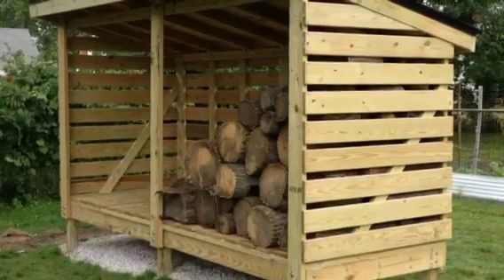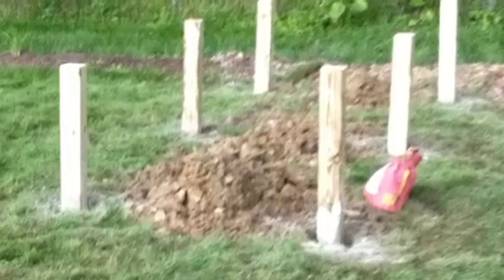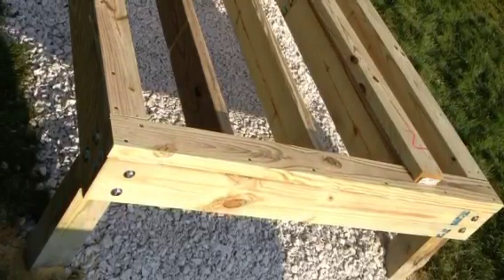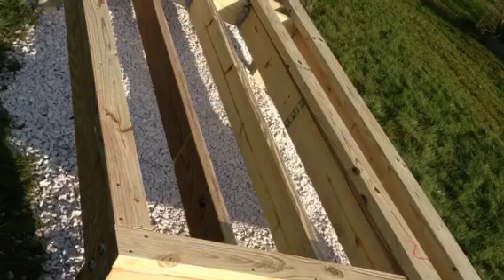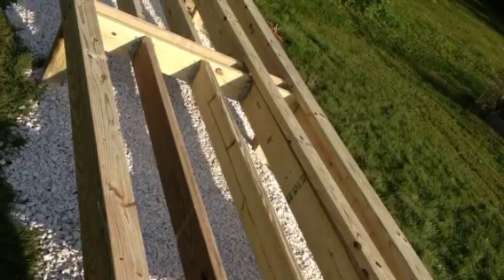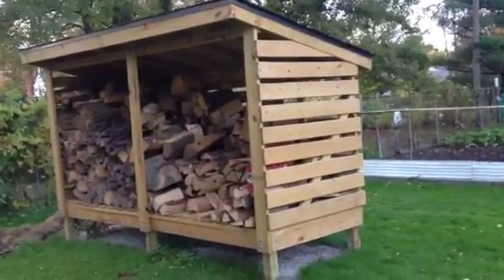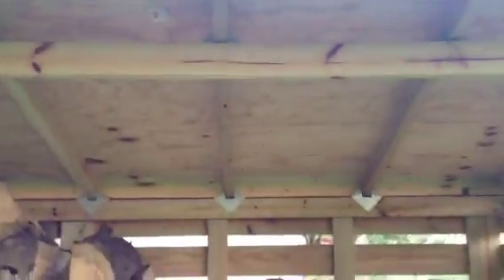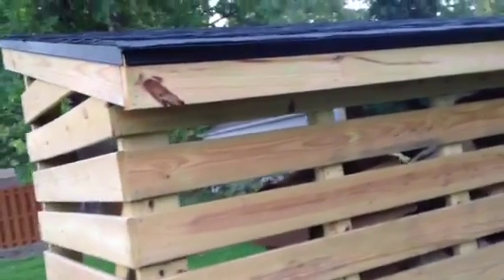How to build a Firewood-Storage Shed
See below for all the links you’ll need.  I hope this inspired you to get out and make a shed today!  Thanks for the likes!

We have backyard fires all the time and some things just make it a great experience.  The recommended products below stand out to us, so check em out.  My favorite is the bug trap.  Having fires at dusk we always need bug spray, but the Dynatrap with a fresh bulb and mosquito lure did the trick.  I literally didn’t have one bug bite all summer after using it.  Love it, no more bug spray for us!

Recommended products:
Mosquito Trap
Mosquito Lure
Fire Starter
Fire Ring
Marshmallow Roasting Sticks